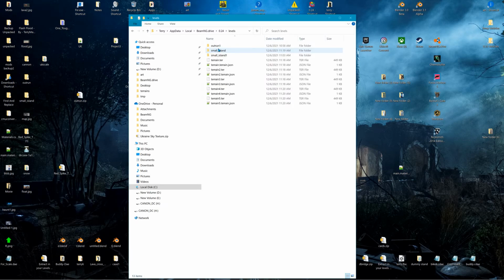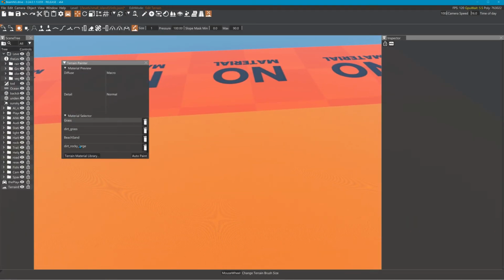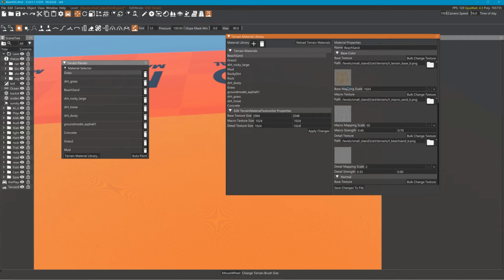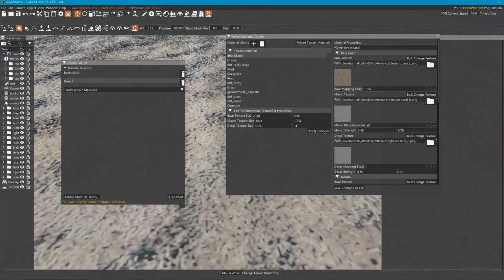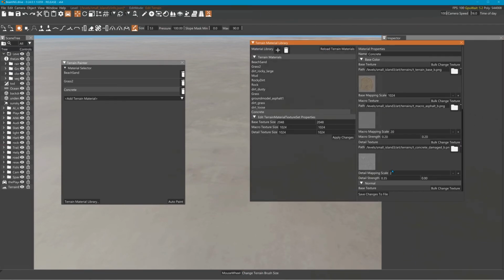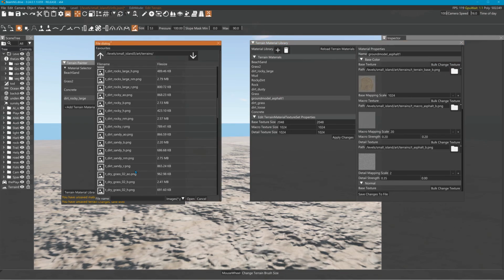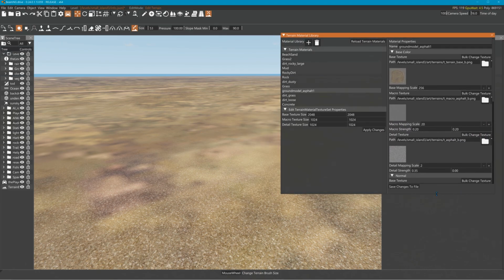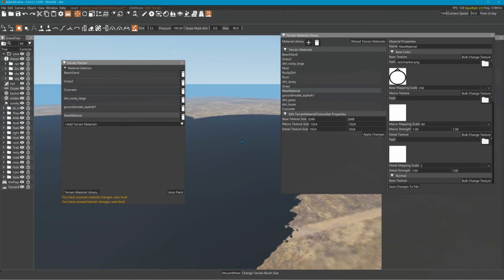What I did to get textures converted when cloning a level to make a new map.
With using a new terrain block.
I got to say this is likely off in some places because no 4 videos where same result. Mostly when importing a terrain, I had crashes and less if I just created a new terrain with the tools. (that one is small)